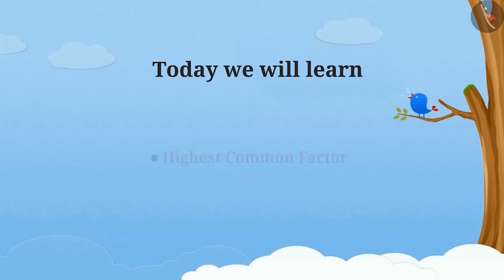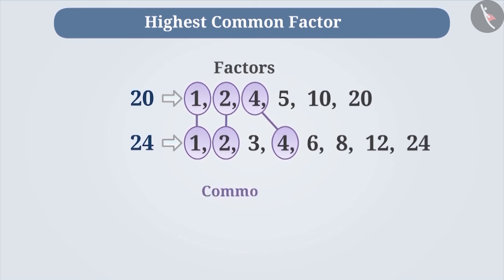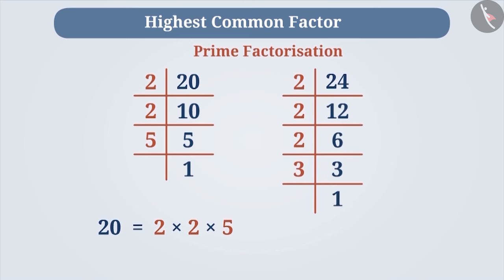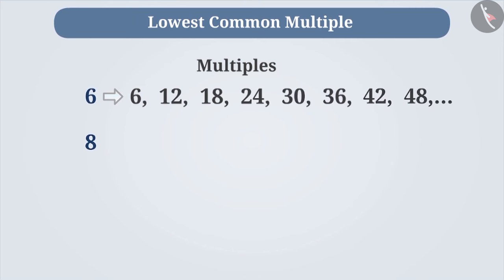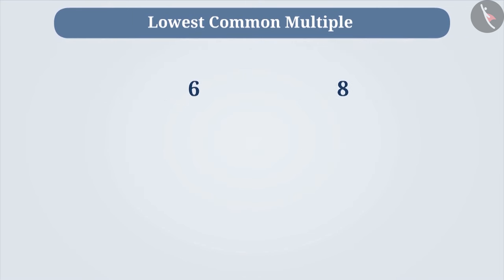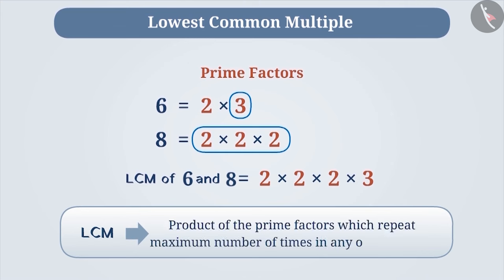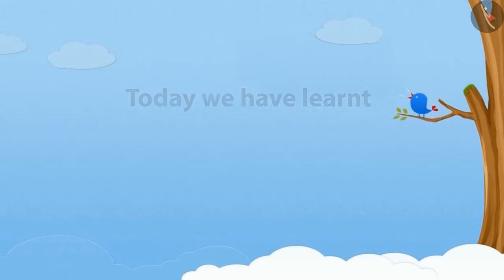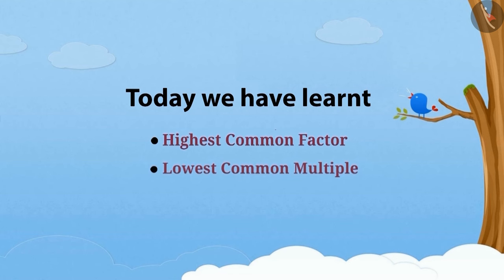Highest common factor - HCF | Lowest common multiple - LCM | Part 1/3 | English | Class 6 Maths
Dear students,

In this video, Learn how to find the highest common factor of two or more numbers. Highest common factor (HCF) and Lowest common multiple (LCM) | Part 1/3 | English | Class 6

HCF and LCM | Numbers and their properties | Grade 6 | NCERT | Playing with Numbers

Part 1: Highest common factor (HCF) and Lowest common multiple (LCM) | Part 1/3 | English | Class 6

Part 2: Highest common factor (HCF) and Lowest common multiple (LCM) | Part 1/3 | English | Class 6

Happy Learning!